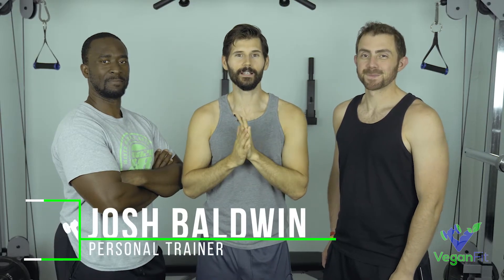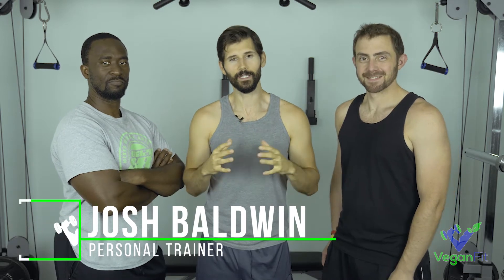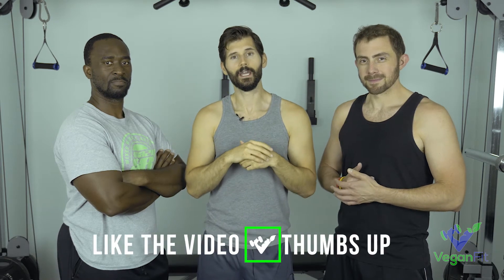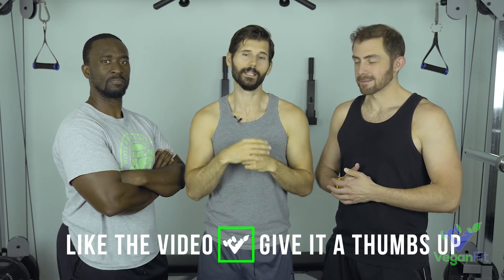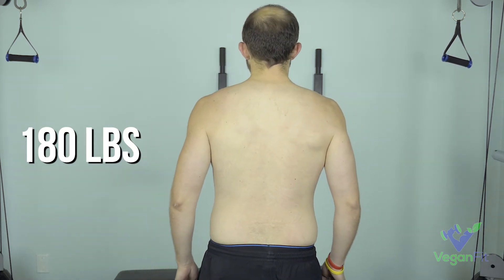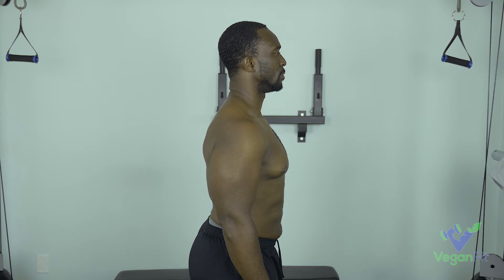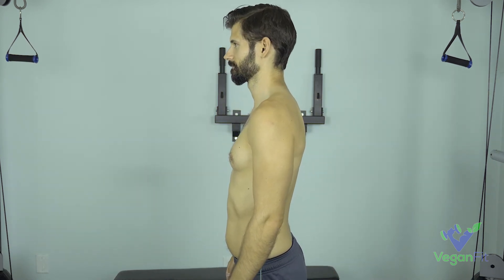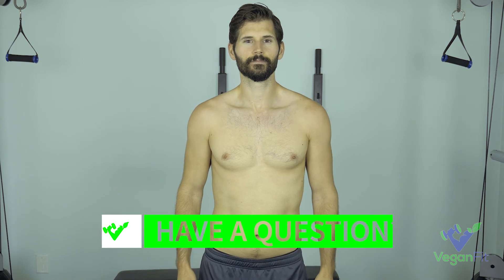8 Week Weight Loss Program | Day 1 | Healthy Fitness Trainer Transformation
We're officially getting started with our 8 Week Weight Loss Program. I've lost a ton of muscle over the last 6 months and I'm ready to cut hard before I start to bulk back up in a few months. This will be a healthy fitness trainer led transformation. Join myself, Ricky and Sam on this journey to find out how dedicated we're going to be over the next 8 weeks.

I need your support to grow :)

●DJ Quads - One With Nature